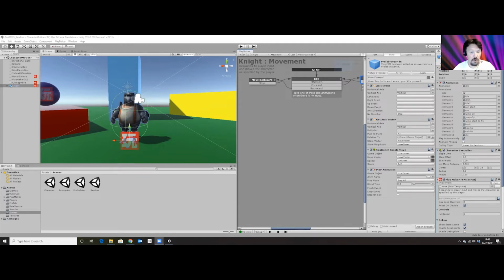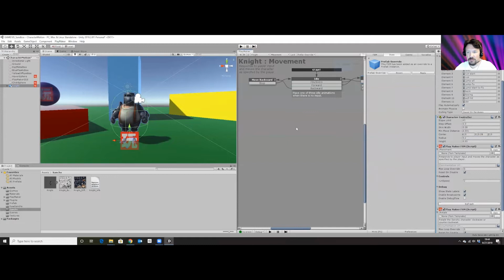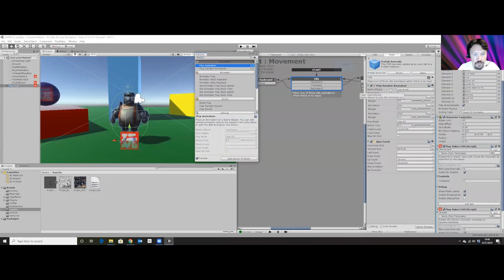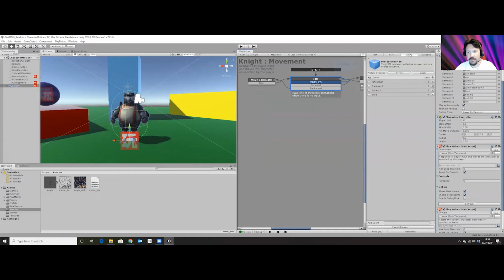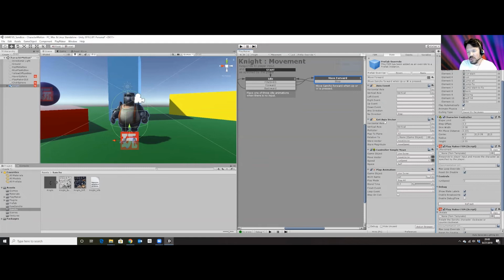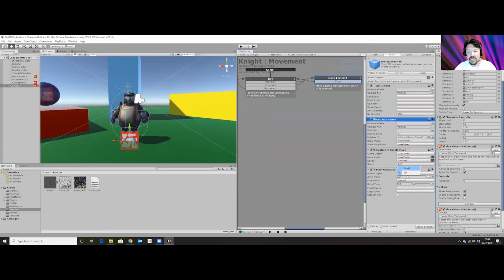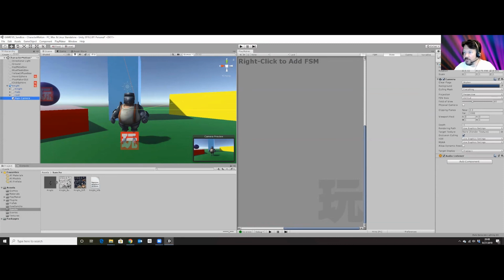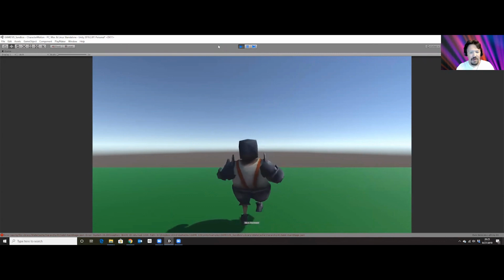GAME 105 - Character Motion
Tutorial on creating the Playmaker state machines to  move the Sancho Knight character forward and back using keyboard inputs.